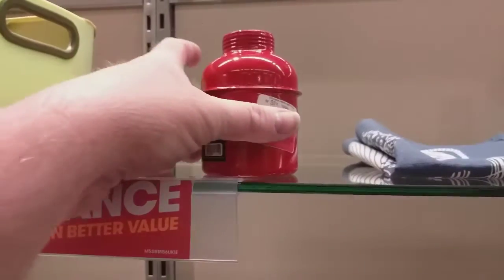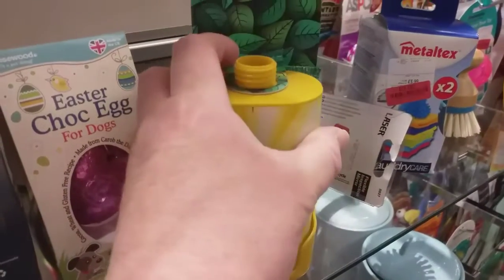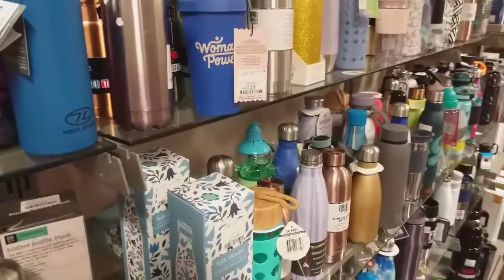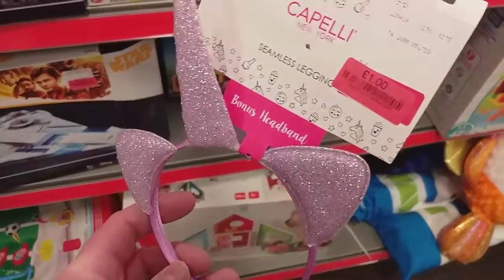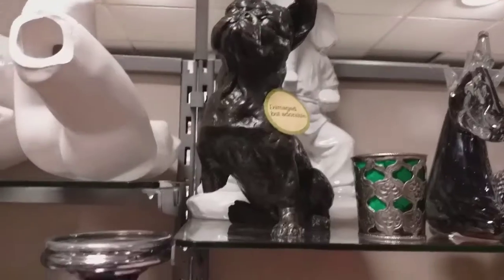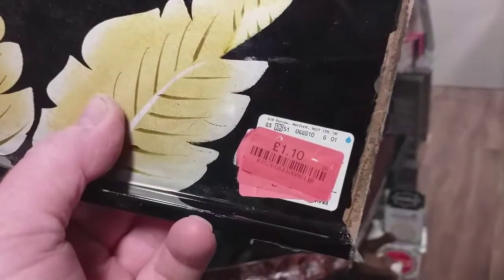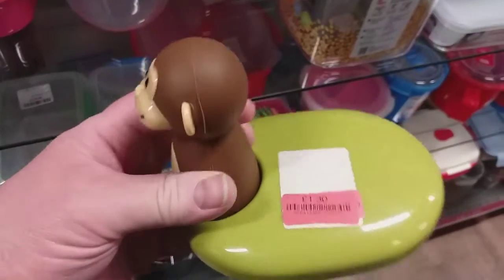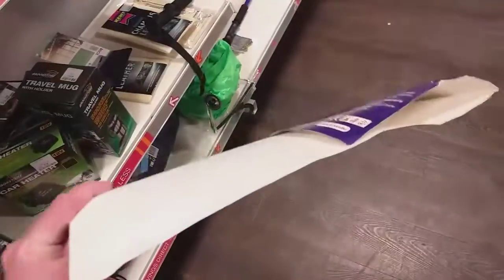HOMES OF BROKEN DREAMS 7 Why is it harder to find items now?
Another visit to TK Maxx and HomeSense to look for the most ridiculous reductions they have.

It seems to be getting harder and harder to find unusable items at Knockdown prices.

Are you finding this is the same in your local stores if so comment below and let me know why you think things may have changed in HomeSense and TK Maxx.